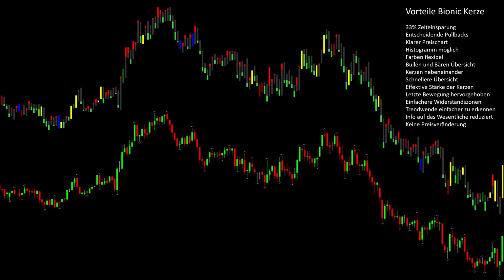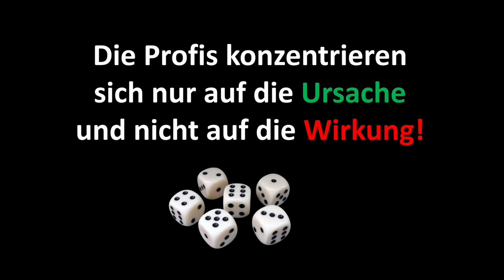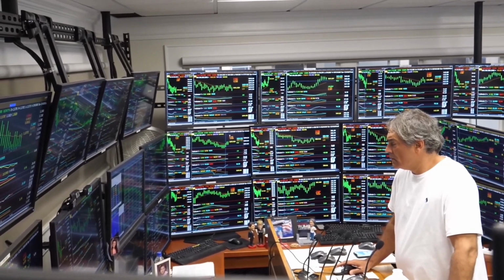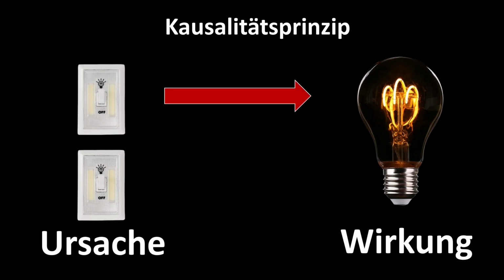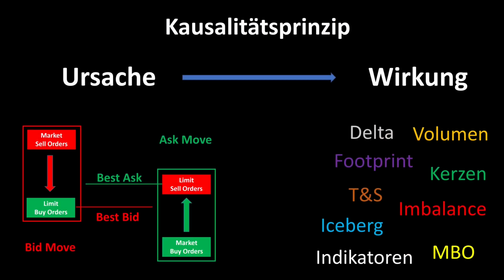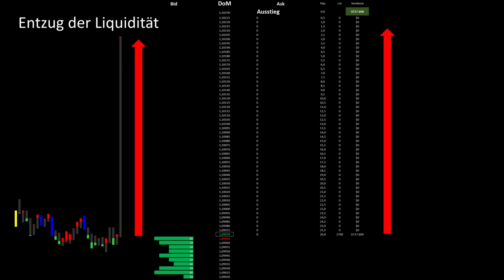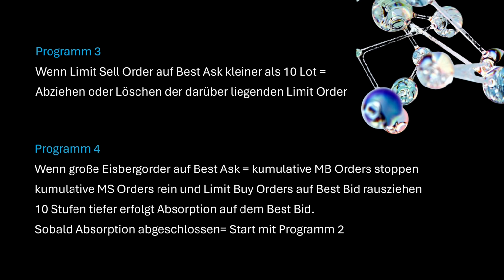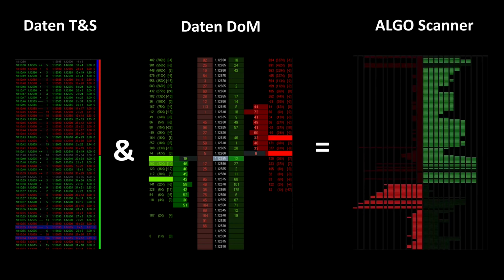What is ALGO Trading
Hello dear algorithm traders, in today's article I will show you what exactly is meant by algo trading and to what extent the algorithms of the big players can help us in daily trading. In addition, I cordially invite you to participate in our new project.

Here you can find my German channel at Forex Factory. This is located in the Member Lounge, you need an e-mail to register there. Without registration you can access my other threads.

▬ Bionic Candle Projekt Forex Factory Member Area▬▬▬▬▬▬▬▬▬▬▬▬

▬ Bionic Candle Project Forex Factory ▬▬▬▬▬▬▬▬▬▬▬▬

Here you can find the link for our new Bionic Candle project at Forex Factory

Bionic Chart - The easiest forex navigation

I look forward to you all!

My name is Michael, I have been trading on the stock exchange for over 12 years and I belong to the 2% of professional Forex traders who are allowed to trade with a leverage of up to 1: 500 within the ESMA regulations in Europe. In the last 8 years I have strategically developed from day trader to short time trader, while my cumulative screen time has already reached 40,000 hours. Since my strengths lie in the area of creativity, I have developed many things in recent years that give me a deeper insight into the market today.

First of all, I do not sell any products or indicators and I am not a trading coach.

Why did I create this channel?

The videos that I produce give me loads of new ideas that inspire my creativity. Questions keep coming up that I have never asked myself before. To answer these questions, I have to dig deeper and deeper into the matter. It's a kind of turbo for my own development process. I already know that from my blog at Forex Factory, where I have already written over 600,000 words. YouTube is even a little more effective because it also includes moving images. So we both benefit from it. You get interesting information and I get creative ideas for my future development. Quit pro quo, or in my words: one hand washes the other.

What makes me different from other traders?

I only trade in the forex market, but do not make my trading decisions from forex data, only from stock exchange data. News and the price are completely irrelevant to me. I do not make trading decisions based on candles, the price, volume or indicators, but exclusively from the identification of the big player algorithms. In theory, it is possible to trade profitably with my approach without looking at the screen. These are some of the topics we'll be looking at over the next few months.

Kind regards Michael

 ▬ My Videos ▬▬▬▬▬▬▬▬▬▬▬▬▬

 ▬ My trading channel ▬▬▬▬▬▬▬▬▬▬▬▬

▬ My trading software and tools ▬▬▬▬▬▬

▬ DSW petition: stop the tax madness! ▬▬▬

I do not assume any liability for the correctness, completeness and topicality of the information in my files, which are made available free of charge. Please note that you use the data I have provided free of charge at your own risk.